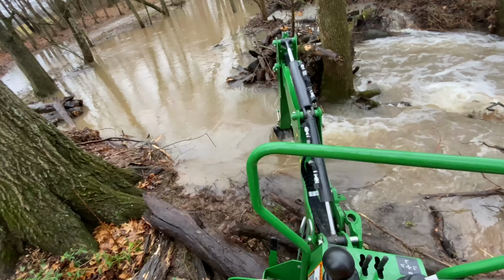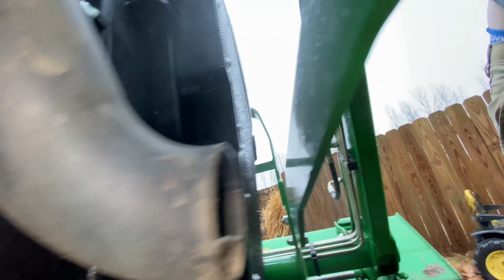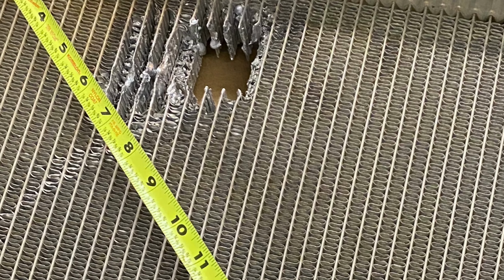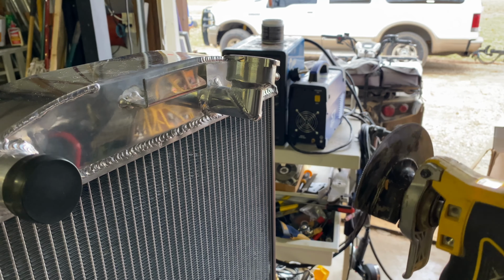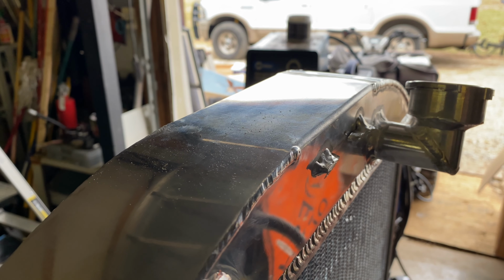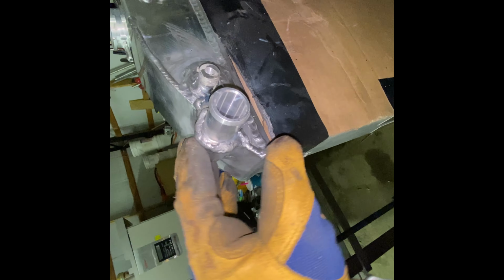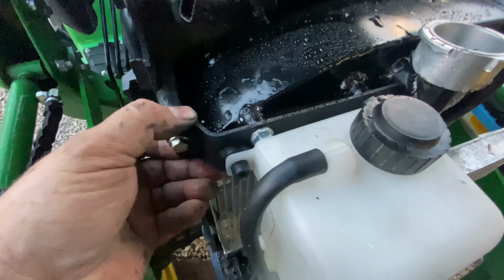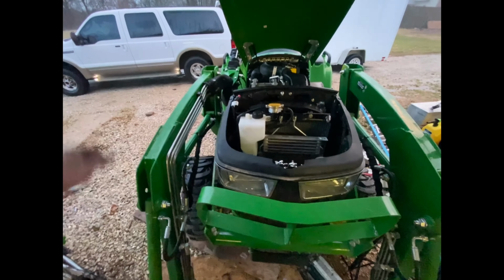I had to fix my new John Deere!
2022 John Deere 3032 issue and fix. A quality control issue addressed and improved on out of necessity and availability of parts.